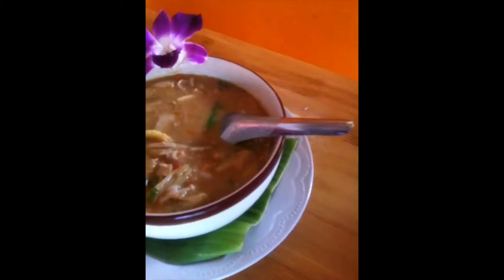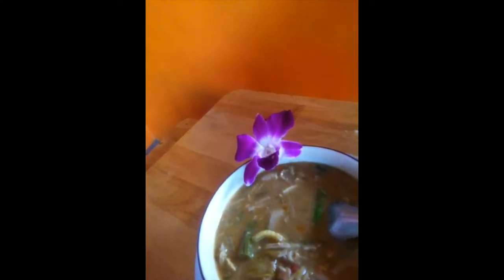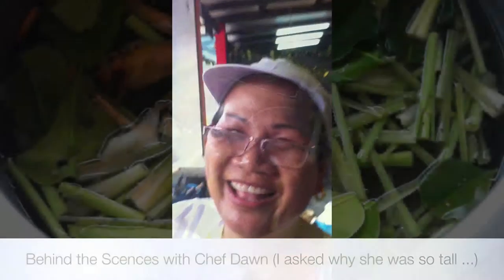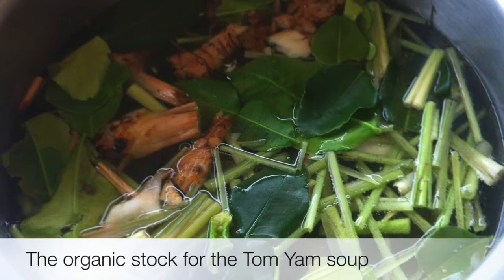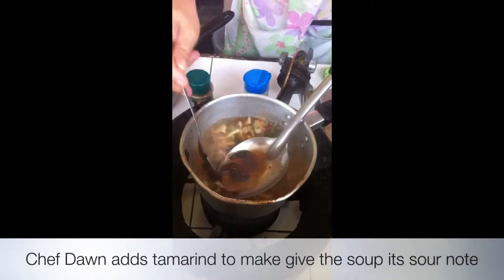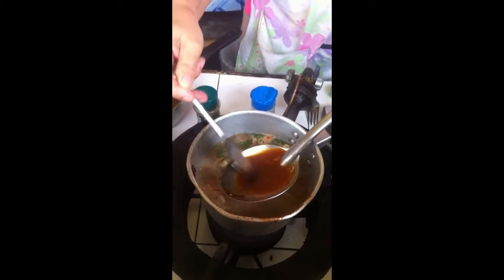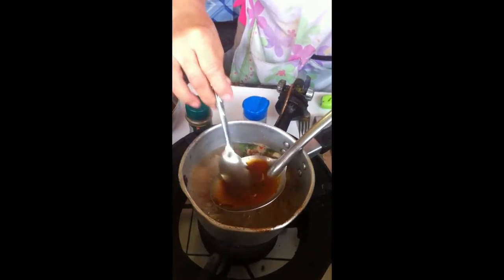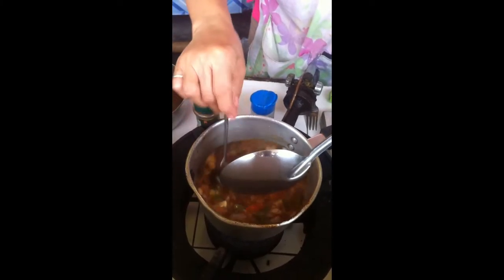Thai Food - Thai Vegetarian Food - Soul Organics Restaurant - ปุ้มปุ้ยหมูสามชั้น ต้มยำเห็ด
Thai organic and vegetarian cooking:  a video about Chef Dawn at Soul Organics in Koh Phangan,Thailand making her famous Hot and Sour Mushroom Soup ("Tom Yum Hed" - ต้มยำเห็ด) with ingredients from her organic farm. She makes a stock out of lime leaves, lemongrass, chilies, and galangal and gives the dish its characteristic tangy / sour kick with tamarind. She serves her food with fresh coconut water and brown rice on the side.

Who Is This Chef Tummy?
Chef Tummy ปุ้มปุ้ย is a cook, author, traveler, travel writer, teacher and expert in making Thai food. He is the "Marco Polo" of Thai food and completed a 6,002-mile Thai food tasting motorcycle tour all over Thailand.

Chef Tummy's books can be seen on Amazon and his website about Thai food, Thai cooking, Thai recipes and Thai travel is

His food and travel songs are published by Chef Tummy Omnimedia, Inc.

In Thailand, Chef Tummy is known by his funny Thai nickname of  ปุ้มปุ้ยหมูสามชั้น (it roughly translates to "Chubby Pork Belly"). The videos include this Thai script so Thai chefs can find the videos in which they are featured. All videos are recorded and posted with permission from the participants.